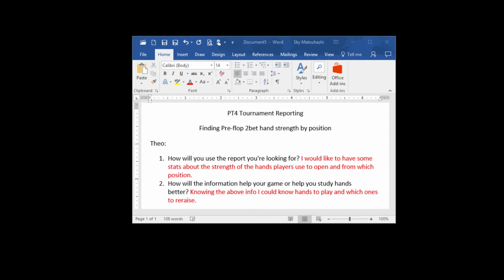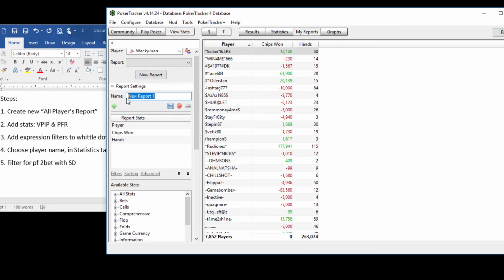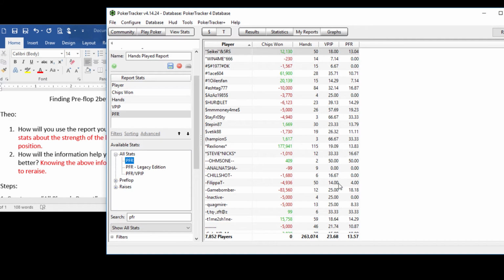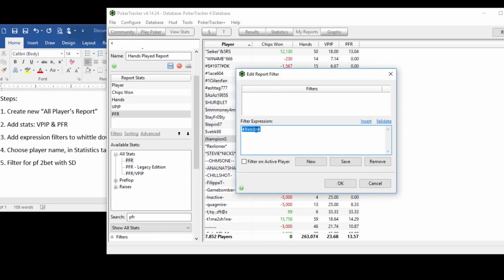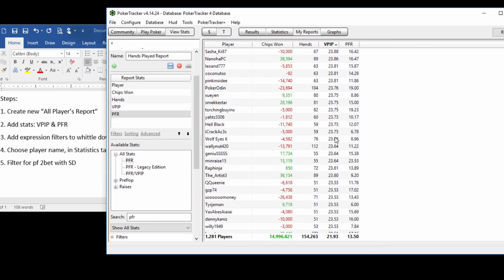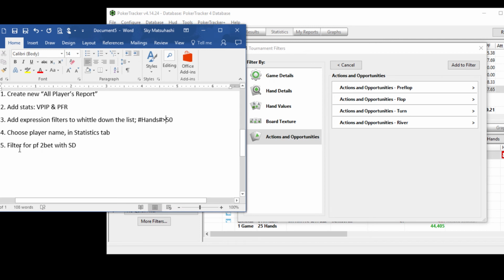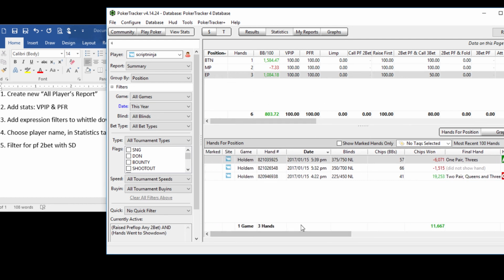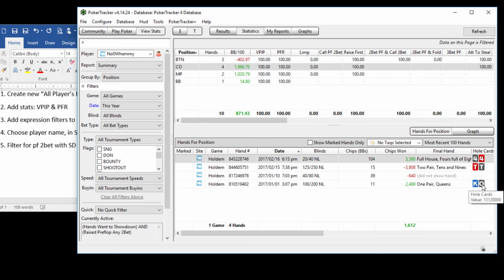PokerTracker 4 Reporting: Finding our Opponent's Pre-flop 2bet Hands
In this video I show you how to discover the hands all of your opponent's 2bet with by position.  It requires a little reporting work and filtering work, but it's quick and easy and will give you some great info to help in your pre-flop decisions.